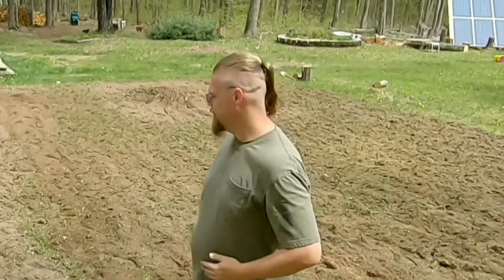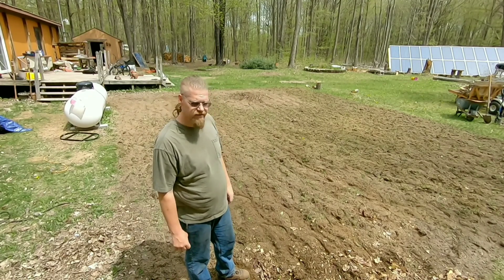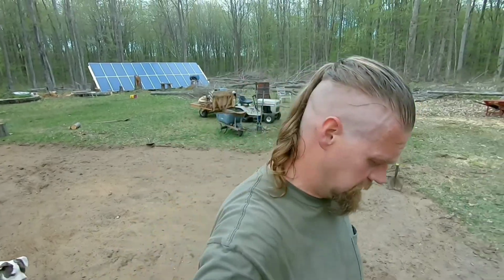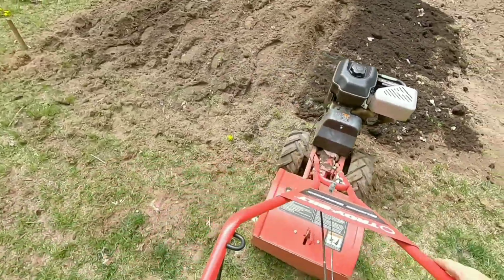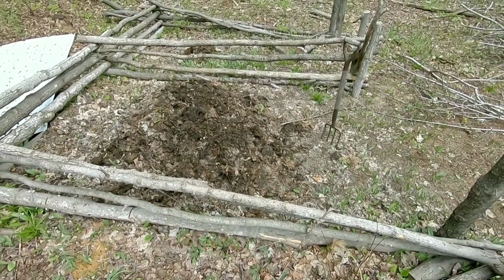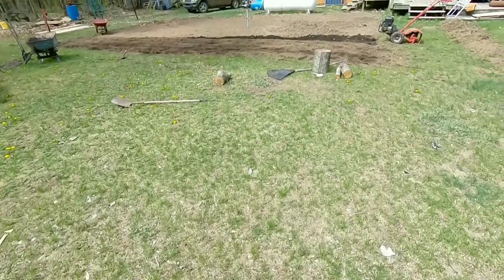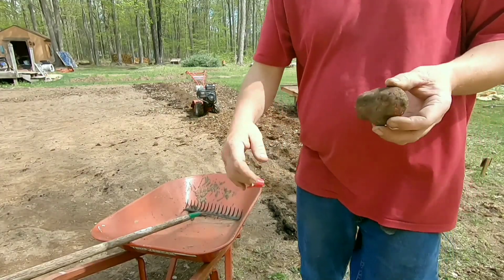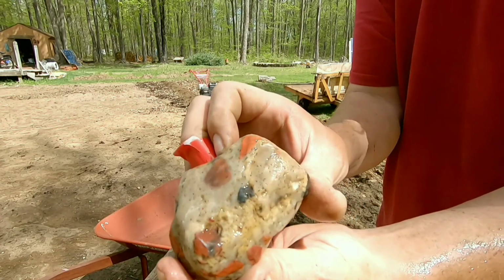Zone 4B Garden Build Pt.1, June 2020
Starting A successful garden in zone 4B from scratch... Sand to soil using dairy dew compost, some homemade compost, dead leaves, peat moss, and compost manure... It was a lot of work but it was worth every minute and every aching muscle... The memories I've made with my mom I'll cherish forever... Thanks for watching guys, you're amazing.